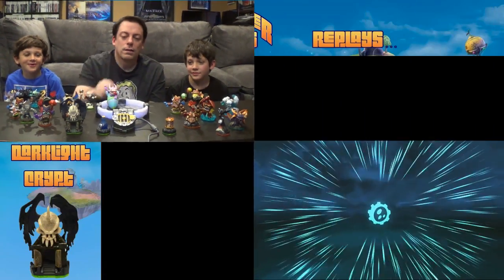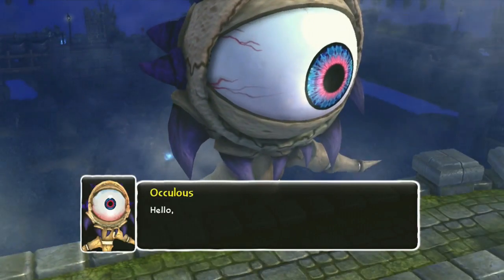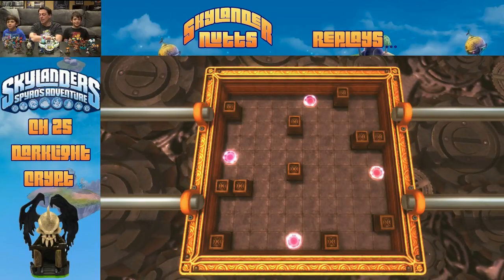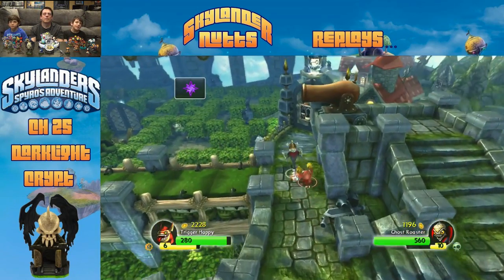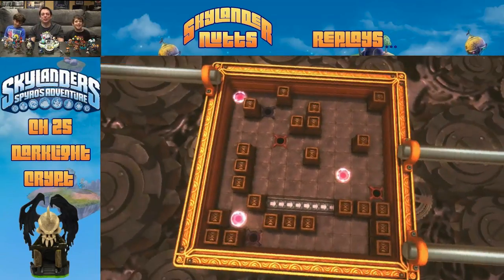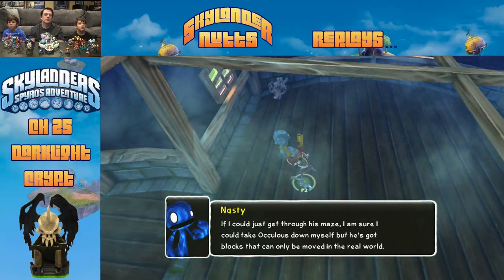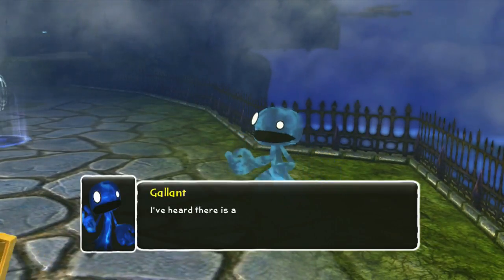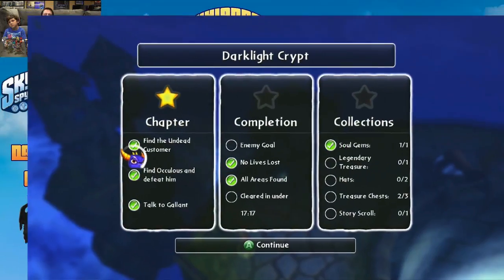SkylanderNutts Replays Spyros Adventure (Ch 25 - Darklight Crypt)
Today we replay the second released Adventure Pack for Spyros Adventure the Darklight Crypt. This may have been the first level with the world switching mechanic. In this level, you have to solve puzzles by traveling back and forth between the normal world and the ghost world. An evil giant eyeball called Occulous has outlawed pies and the ghosts are not happy about it. It's our job to save the ghost world from the tyranny of Occulous. The puzzles are a bit more involved than in the normal game, especially the lock puzzles which got quite tricky in this Adventure Pack. Check it out!

for news, Information, and bios for all of the Skylanders.